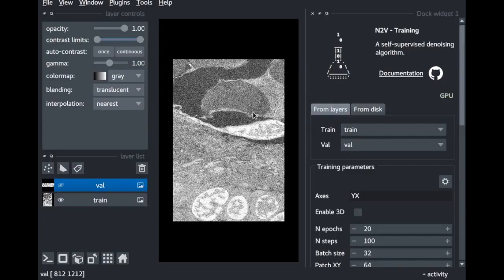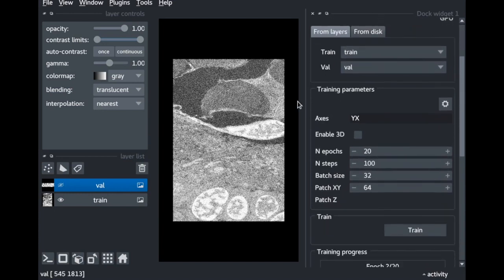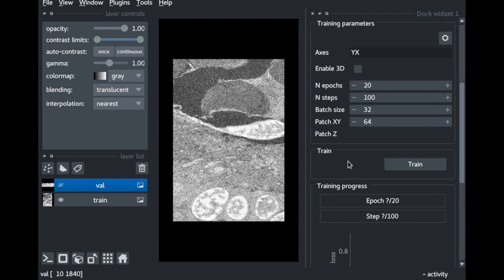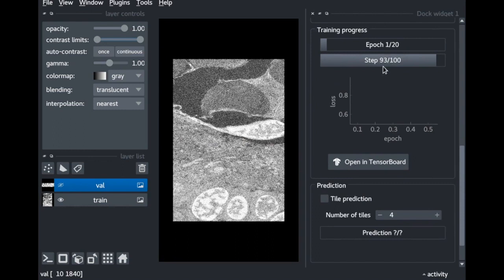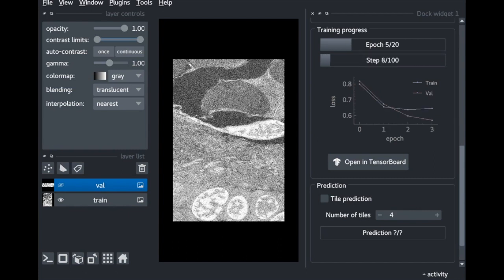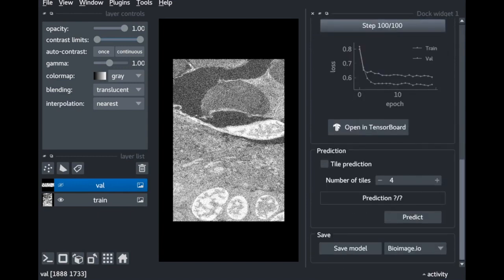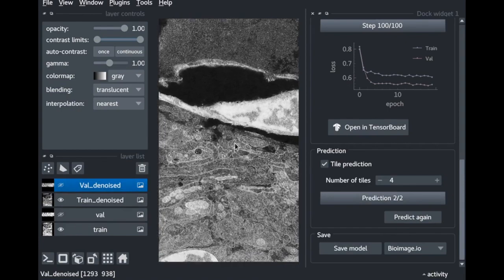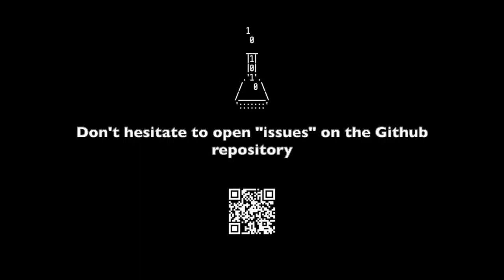napari-n2v demo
A quick demonstration of the napari-n2v plugin.